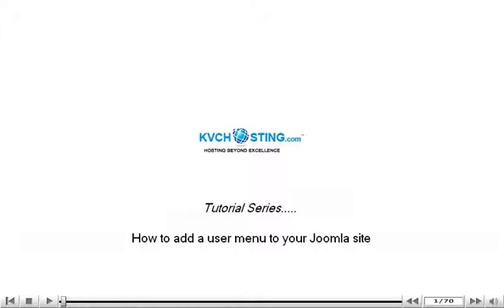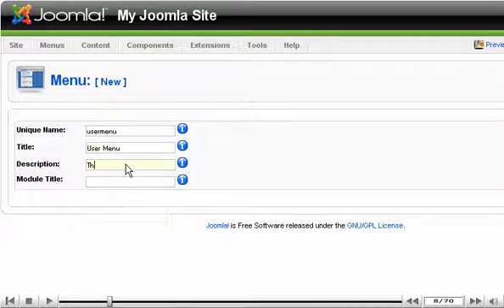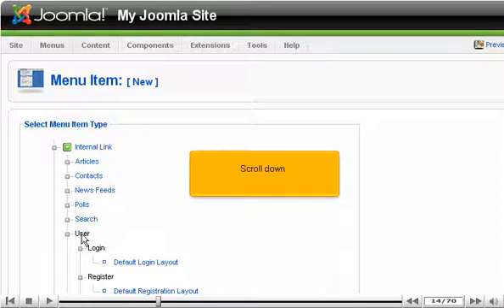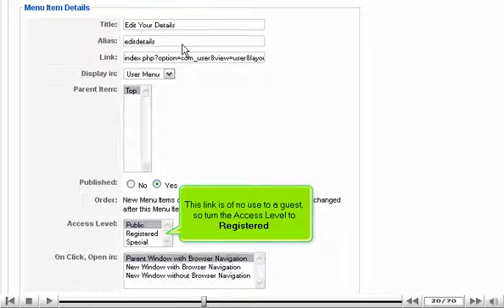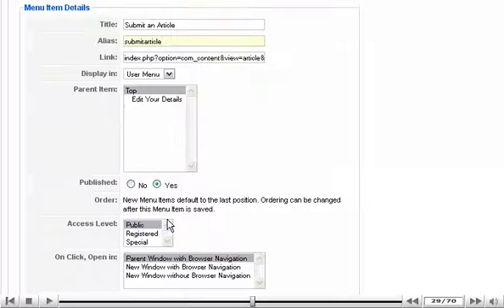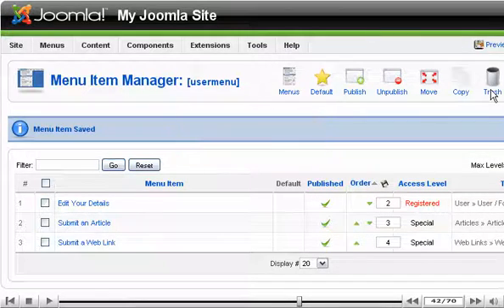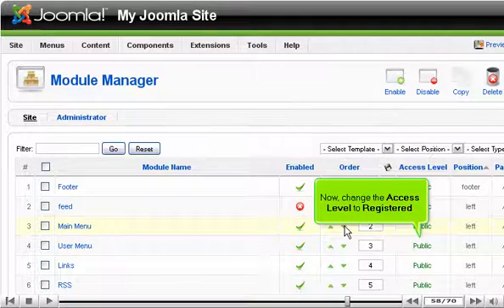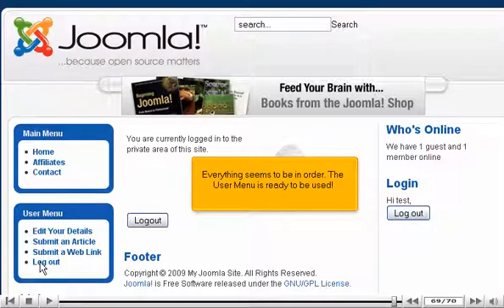How to add a user menu to your Joomla site - Joomla Tutorials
How to add a user menu to your Joomla site

Click on Menus - Menu manager. Click on New button.
Give unique name for identification of module within the code. Click on Save button.
Click on the icon next to it to add items to our menu. The first item will allow the users to edit details. Click on New button.
Click on User - User form layout. Scroll down. Choose title and other entities. Click on Save button, when done.
Click on New tab on the page. The new item will be added for Submitting an article. Click on articles - Article submission layout. Fill menu item details.
Click on web link - web link submission layout for making the layout.
Click Default login layout. Fill the entities.
The display module can be enabled by clicking on Extensions - Module manager. Enable user menu module.
The access level can be changed. Scroll down.
Open advanced parameters. User Module class suffix type_menu. Click on Save button.